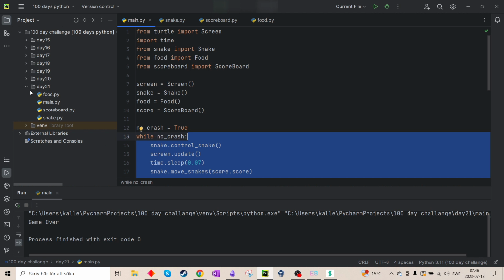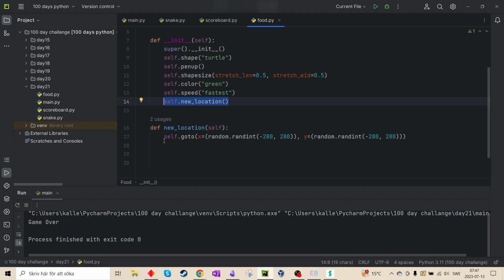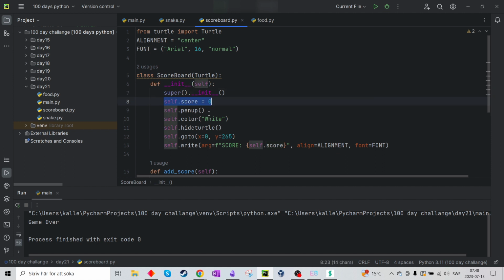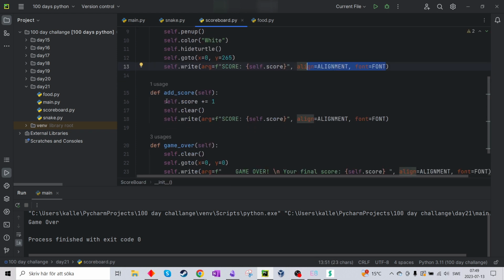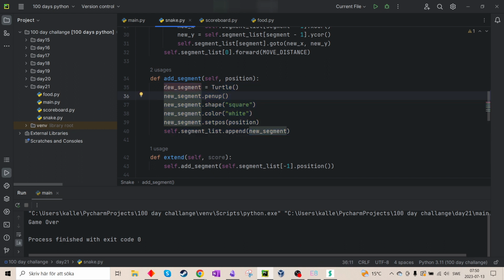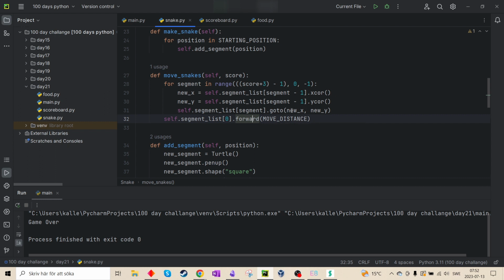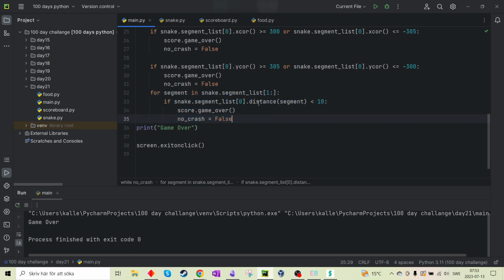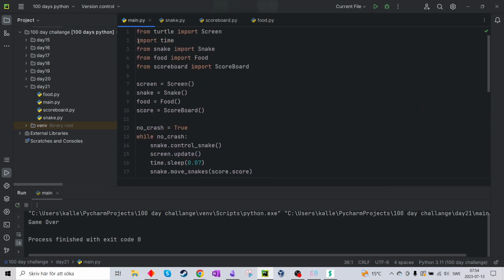Day 21: SNAKE GAME IS FINISHED! --- 100 Days of code: The Complete Python Pro Bootcamp